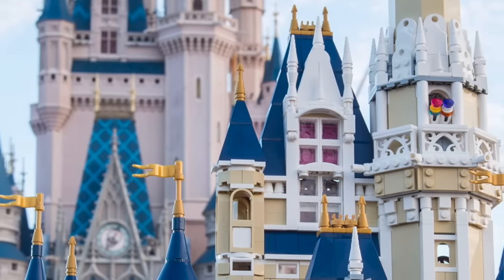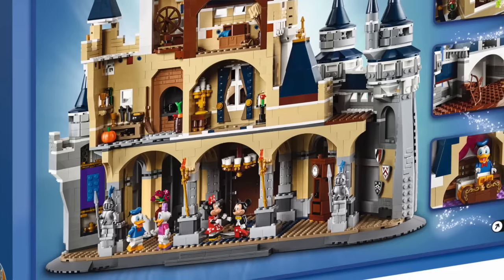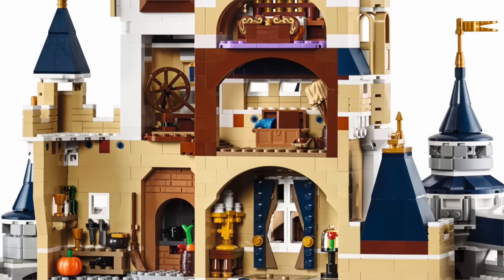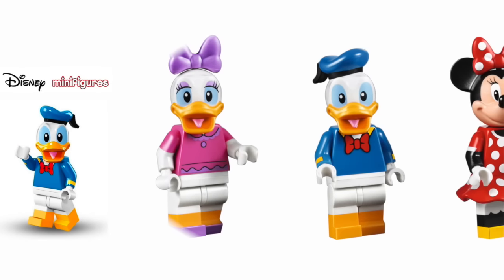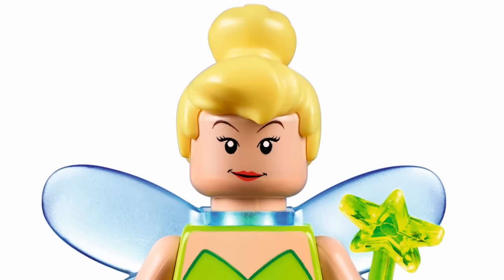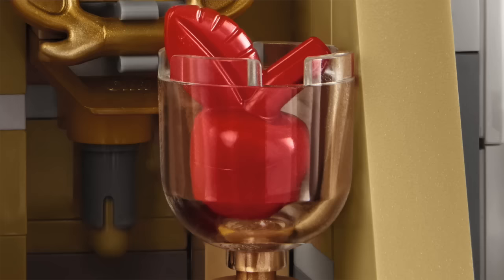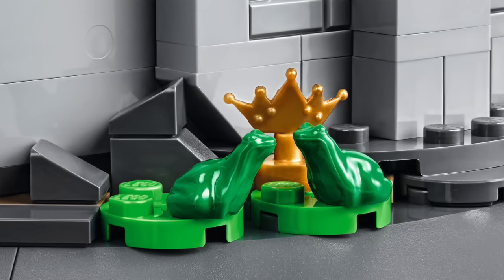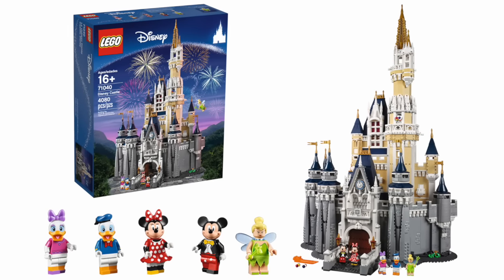71040 The Disney Castle - Build of Castle and Minifigures (Official HD Images)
We have a look at the official Disney Castle set 71040. Close up images, official details, release date and price.

Mirror, and Apple - Snow White
Sewing Machine - Aurora (Sleeping Beauty)
Scissors, and Comb - Rapunzel (Tangled)
Bow - Merida (Brave)
Broomstick, and Pumpkin - Cinderella
Candlestick, and Rose - Belle (Beauty and the Beast)
Flying Carpet - Jasmine (Aladdin)
Two Frogs - Tiana (The Princess and the Frog)
Double Bed - (Mickey and Minnie's room?)

Bring the magical world of Disney to your home with The Disney Castle. This highly detailed LEGO® model with over 4,000 pieces offers a rewarding build and play experience, and comes with an array of exciting Disney-themed features and functions. The intricately detailed facade and towers replicate the iconic Walt Disney World® Resort Cinderella Castle, and each accessible castle room includes special features inspired by some of Disney’s greatest animated feature films, providing endless play possibilities with the included minifigures: Mickey Mouse, Minnie Mouse, Donald Duck, Daisy Duck and Tinker Bell, or other characters from your collection.

•Includes 5 minifigures: Mickey Mouse with a tuxedo, Minnie Mouse with red dress, Donald Duck with classic outfit, Daisy Duck with pink skirt, lavender colored shoes and a bow, and Tinker Bell with wig element, skirt, wings and a magic wand.

•The Disney Castle features a detailed facade with a stone bridge, clock, wide arched entrance, ornate balconies, spired towers, plus a four-story main building and a five-story, golden-spired main tower, both containing rooms with assorted Disney-inspired features and elements.

•Castle main building first floor features the main hall with large arched doorway, mosaic floor tiling, ornate chandelier, suits of armor, shield-decorated walls, grandfather clock, floor-standing vase with buildable flower elements, magic carpet and a golden lamp.

•Castle main building second-floor room features buildable dark-blue curtains with curtain pole, ornate buildable candelabra and rose, and glass case elements.

•Castle main building third-floor room features a chest with book of spells, mop and bucket elements, and access to the main tower second-floor room.

•Castle main building fourth-floor bedroom features a detailed bed with decorative golden headboard elements.

•Main tower first-floor kitchen features a large redbrick-patterned stove, workbench, buildable broom and pumpkin, plus pots, pans and assorted kitchen and food elements.

•Main tower second-floor room includes a spinning wheel and access to the castle main building third-floor room.

•Main tower third-floor room features a chest containing brush, scissor and lock of black hair elements, plus a balcony with 2 stud shooters for a firework-display function.

•Main tower fourth-floor room features a golden mirror, plus red apple and glass vase elements.

•Main tower fifth-floor room features a window bench and an arched window.

•Also includes 2 frogs and a golden crown element.

•Remove part of the roof section to discover the glass slipper element and fairy-tale book element with printed cover.

•Launch the fireworks and let the magic begin!

•Combine with other LEGO® minifigure characters for endless adventures!

•This set offers an age-appropriate building experience for ages 12 and over.

•This set includes over 4,000 LEGO® pieces.

•The Disney Castle measures over 29” (74cm) high, 17” (44cm) wide and 12” (31cm) deep.

Available for sale directly through LEGO® beginning September 1, 2016 via shop.LEGO.com, LEGO® Stores.